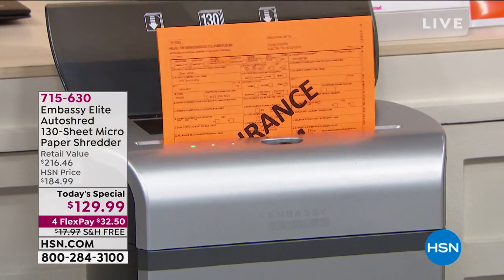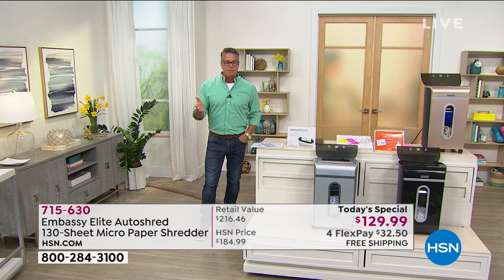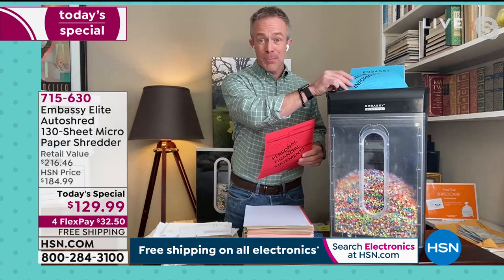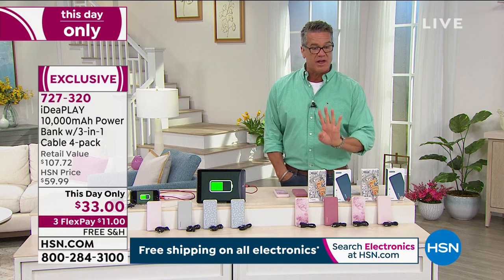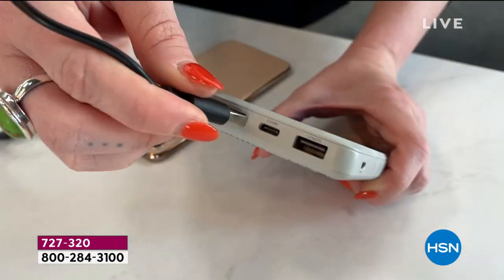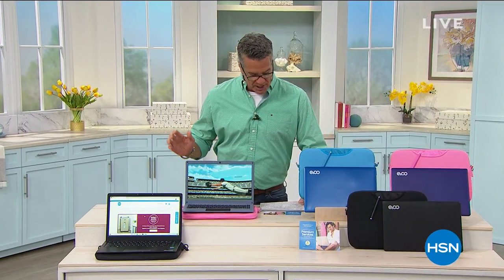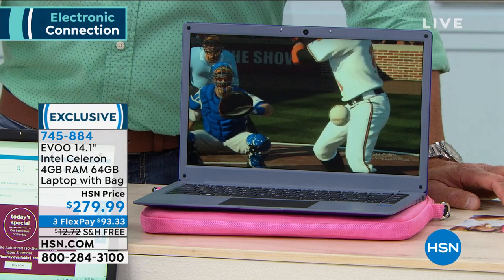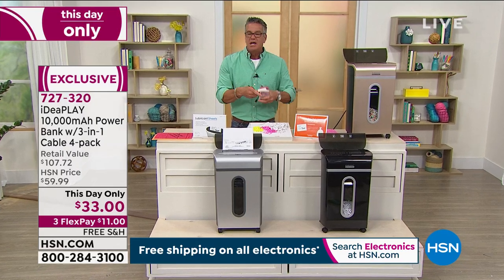HSN | Electronic Connection 03.16.2021 - 12 PM